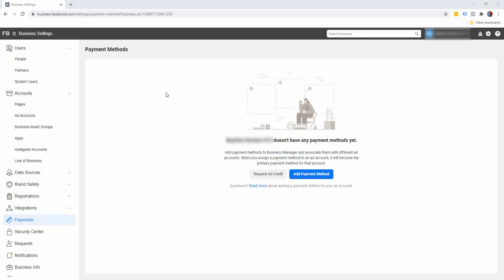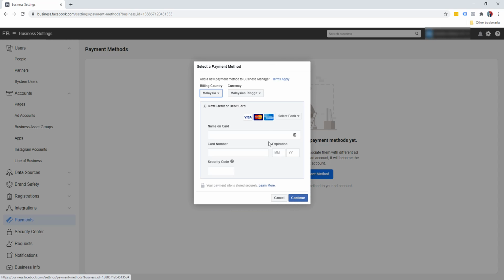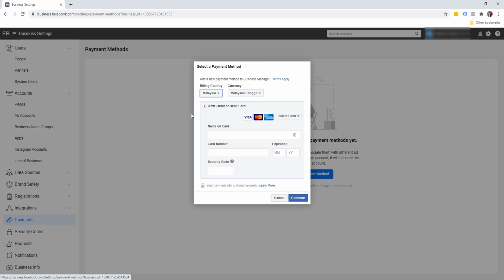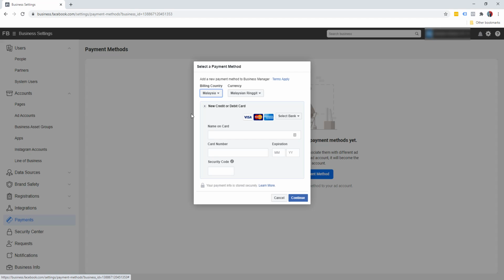03 How To Add Payment Method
FREE Resources 🛂 ✅ 🎦 💢 ♨️

H2DMU-MMDSW-G6V3A-CYHPH-K4MA3